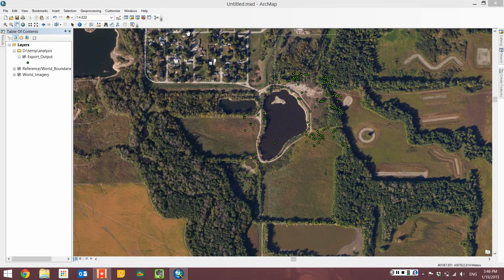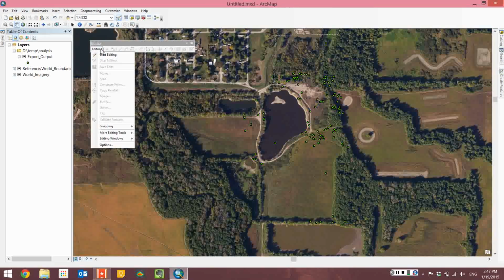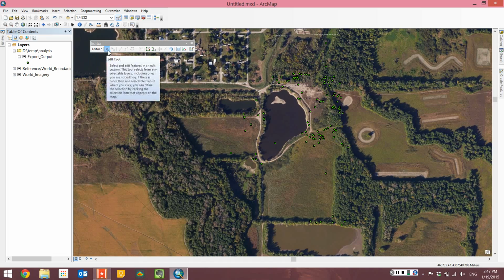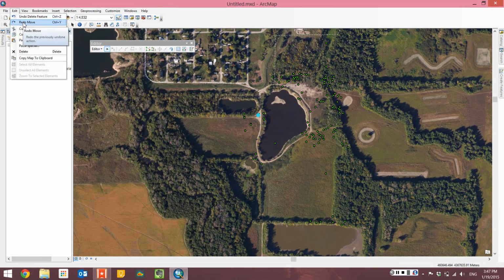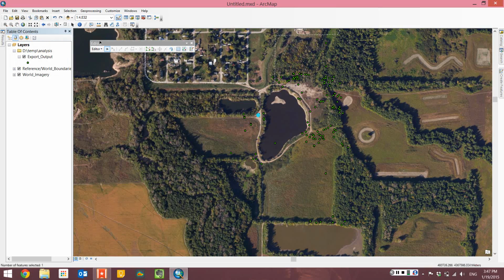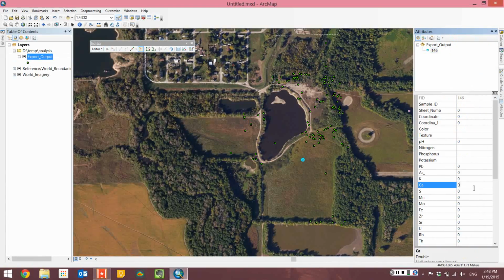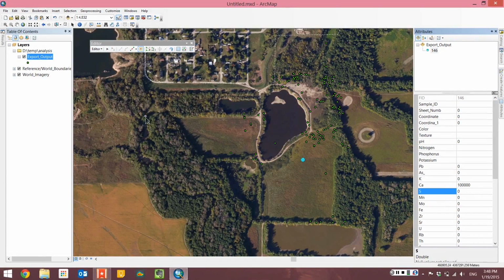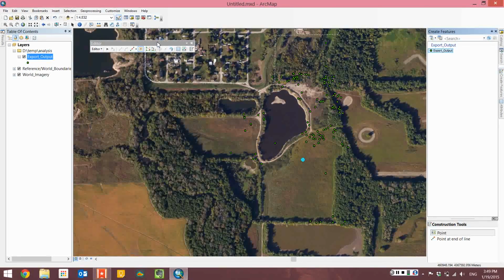HowTo ArcMap - Starting an Editing Session (Mon, Jan 19, 03 45 PM)